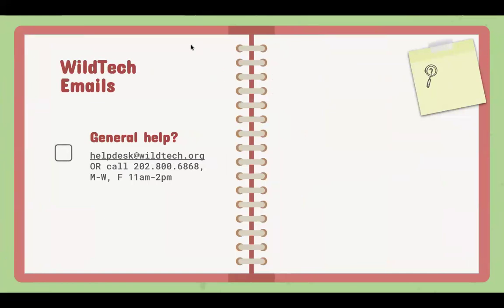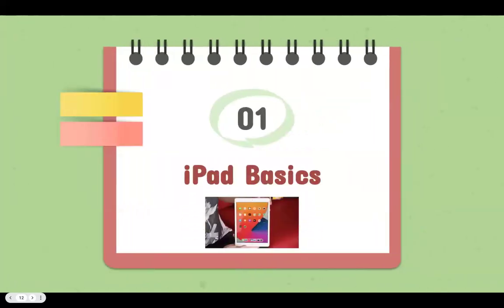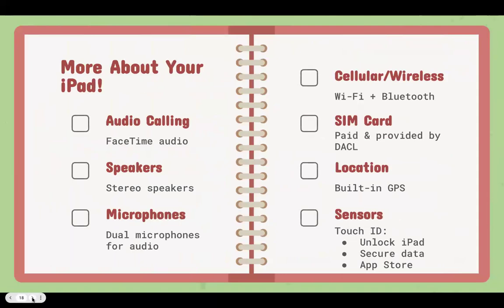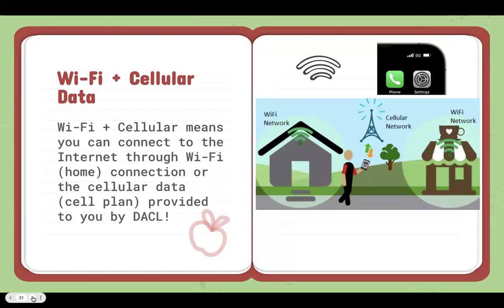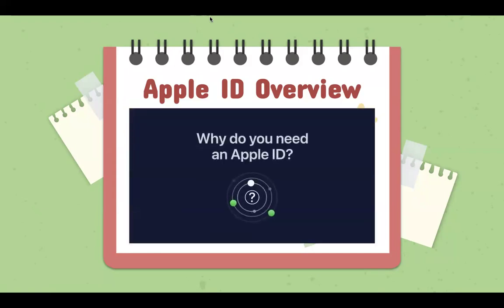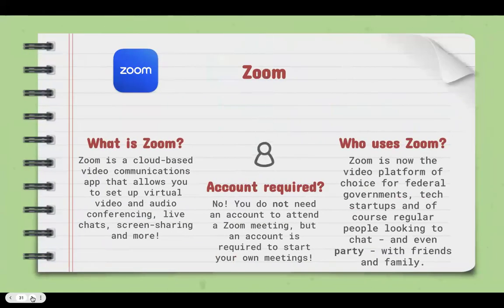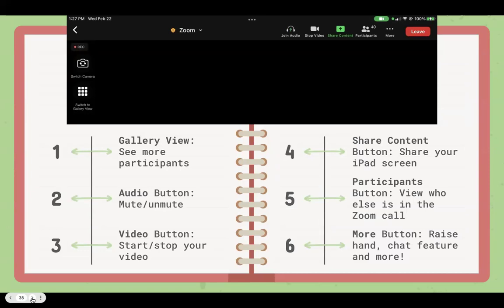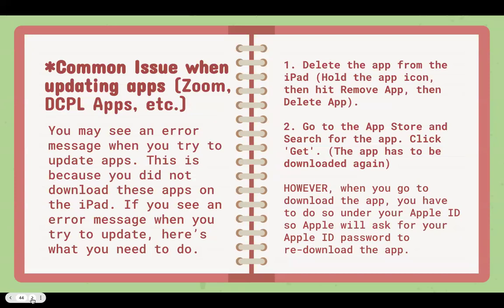Module 1 (8/19/24)